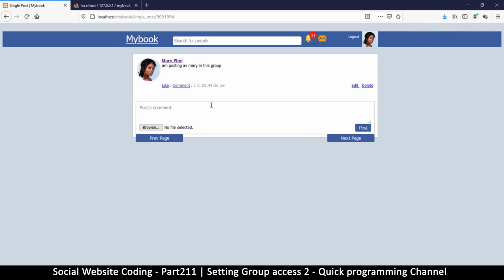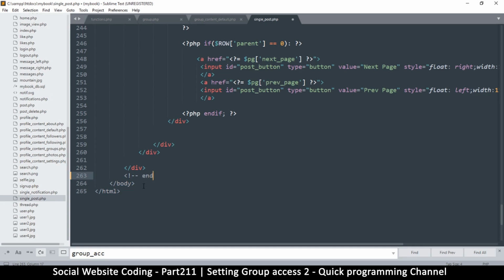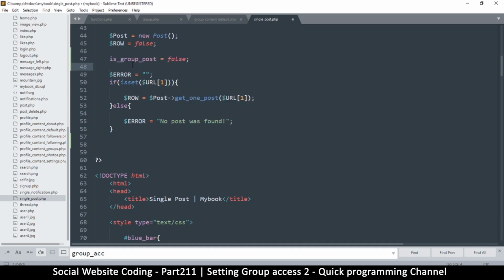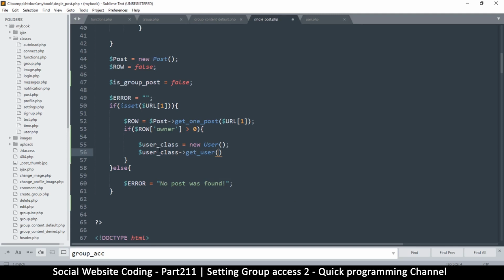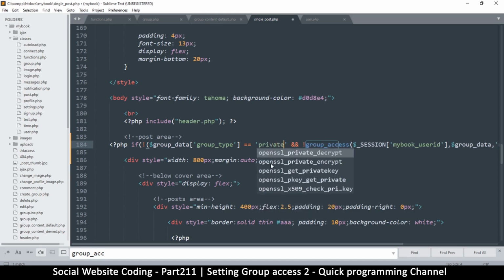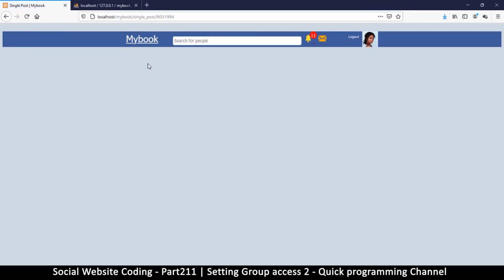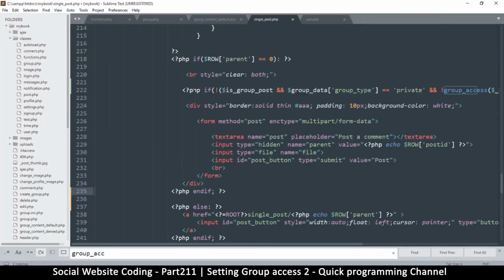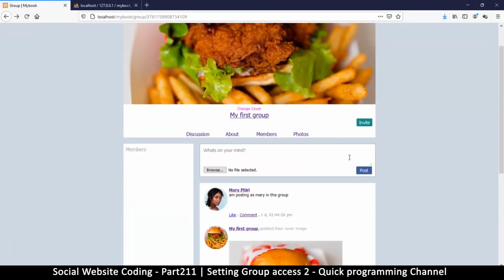Social Website from scratch - Part 211 - Setting group access 2 | OOP PHP with MYSQL Database